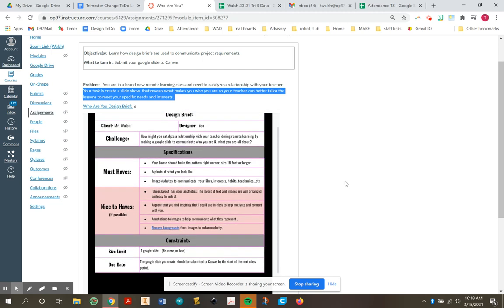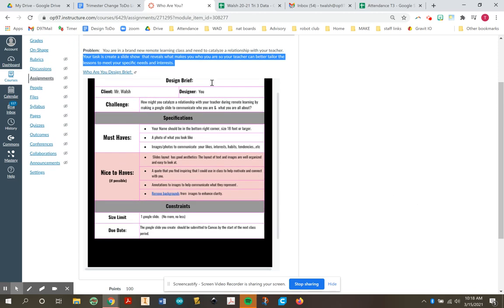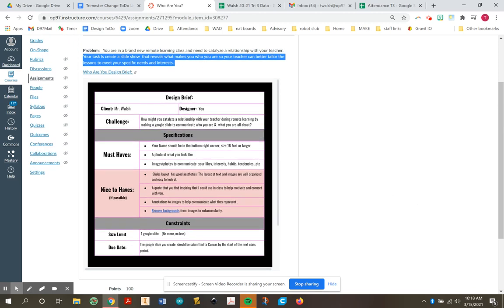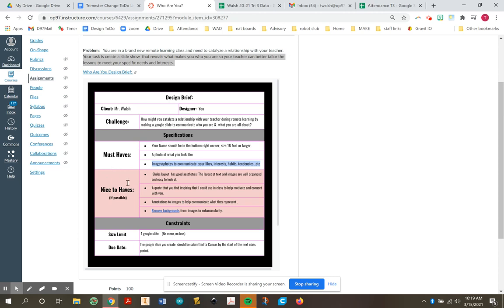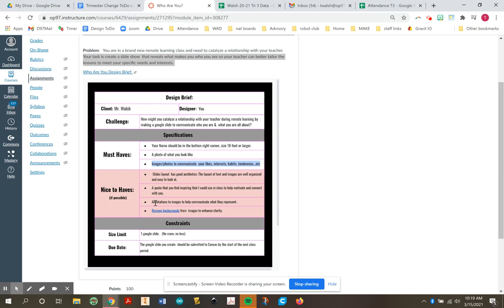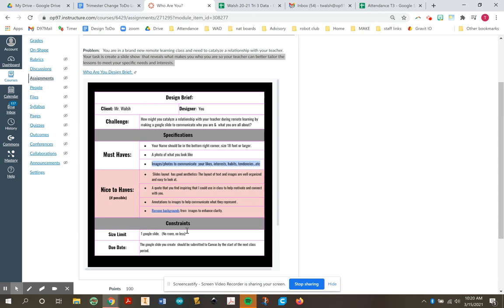Video Intro to Design Class